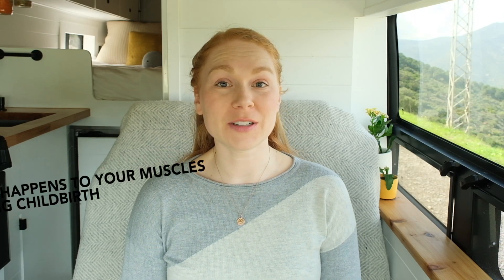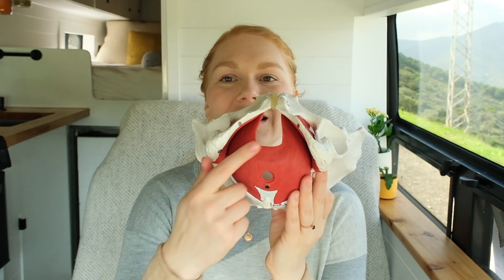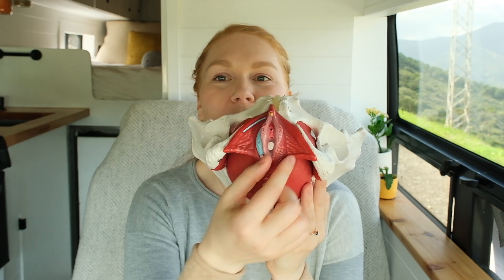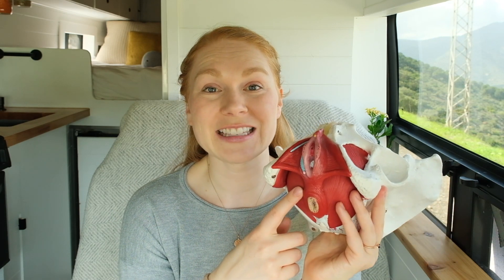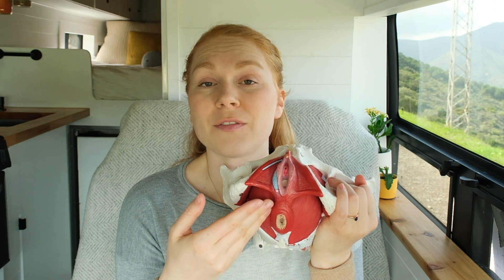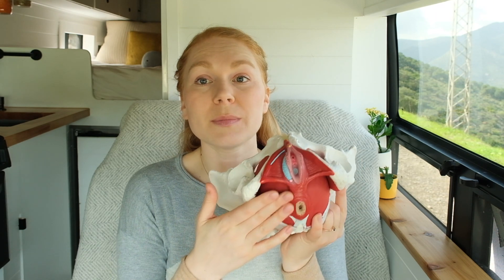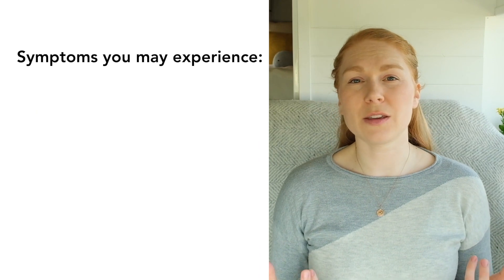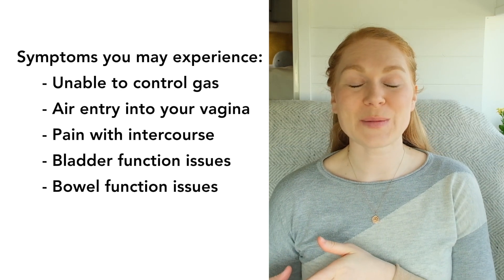Pelvic floor muscles during childbirth (what happens?)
Are you wondering what happens to the pelvic floor muscles during labour and delivery? How do these muscles open up to let baby come through the birth canal? I hope I answer these questions in this video!

My name is Krysta and I'm a pelvic physiotherapist with expertise in pregnancy and postpartum care. I have expert understanding of the muscles and joints in your pelvic region. This area of your body is so incredible!

I hope you learned something in this video!

Please note: this is not medical or physiotherapy advice. This is general education only.